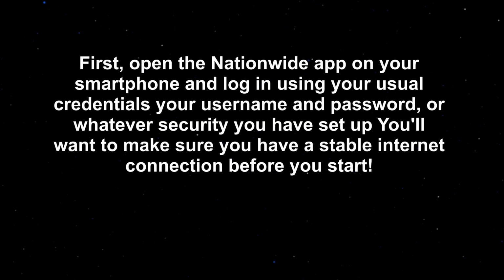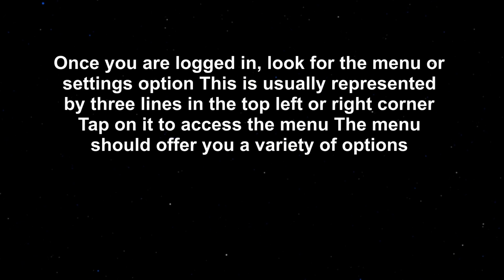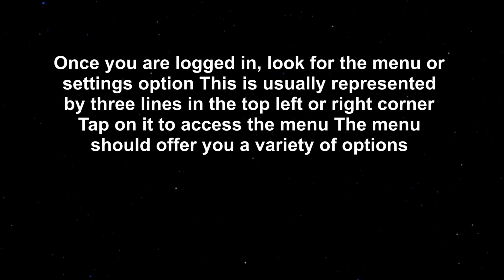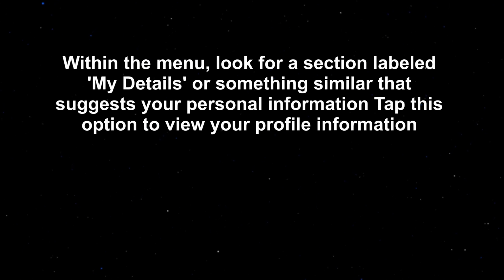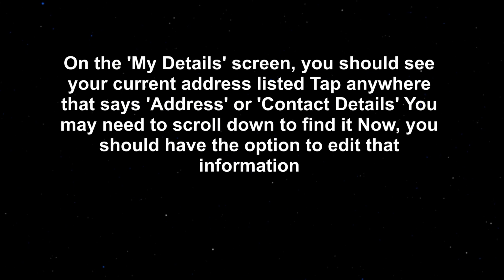How to Change Address on Nationwide App - KevinHowTo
How to Change Address on Nationwide App provides a step-by-step guide on updating your address within the Nationwide app, ensuring that important documents and communications are delivered to the correct location for maintaining accurate records.

00:00 Intro
00:15 Opening the App
00:27 Accessing the Menu
00:38 Finding "My Details"
00:49 Editing Address
01:02 Identity Verification
01:12 Entering New Address
01:22 Confirmation